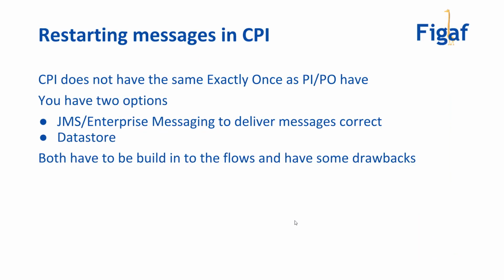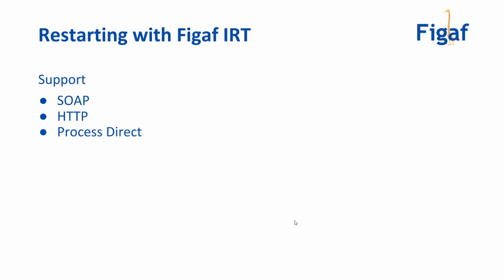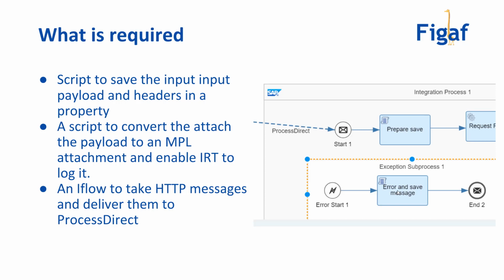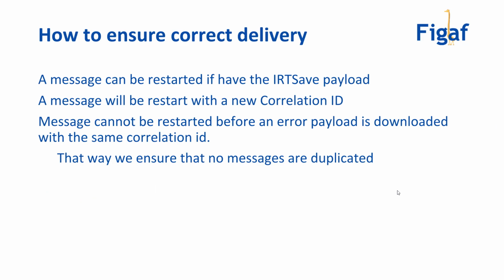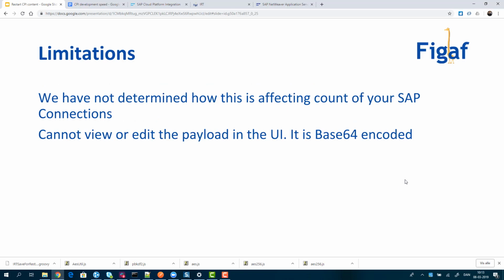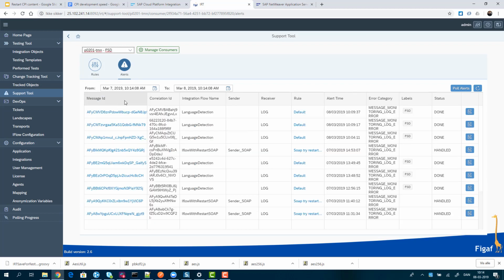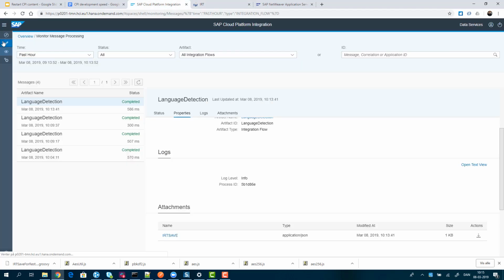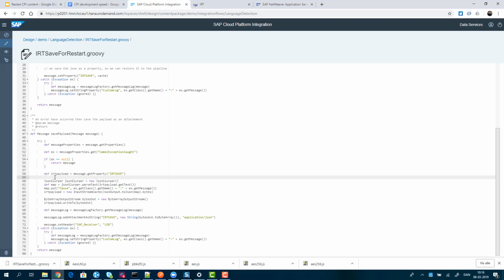An alternative to Reprocess SAP CPI messages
In this video I'll show an alternative way to reprocess SAP CPI messages with the help of Figaf IRT tool.